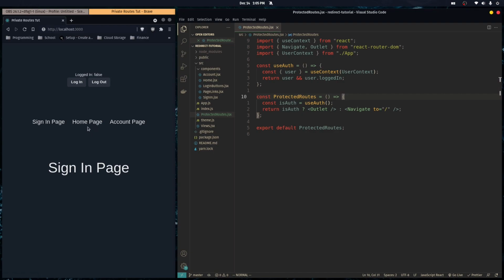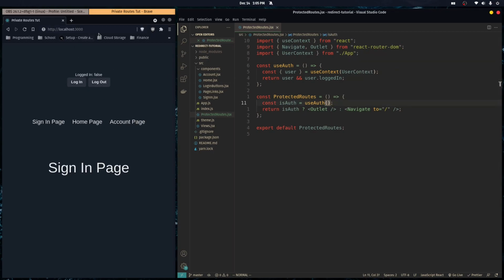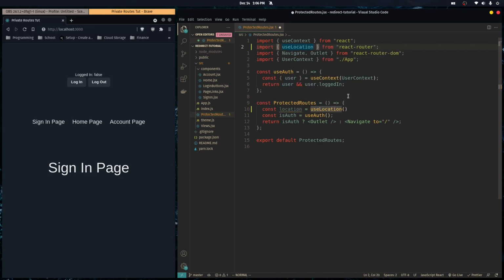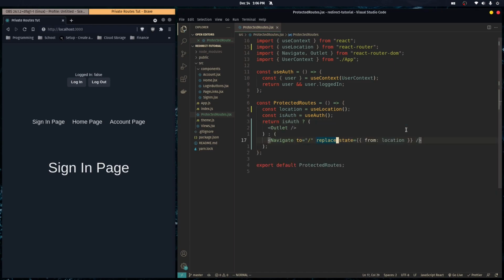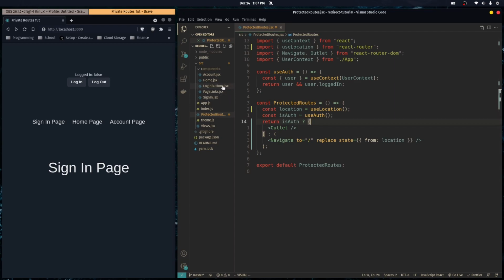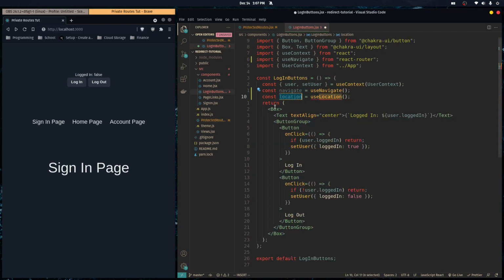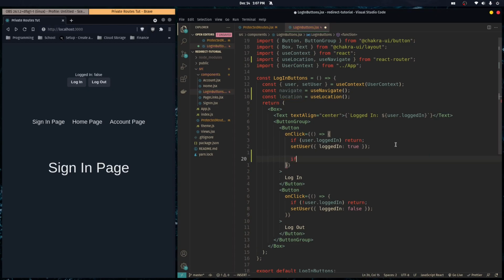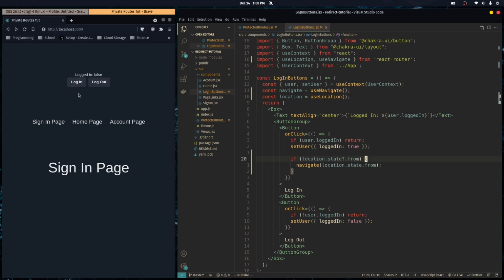Redirect After Login with React Router v6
In this video I show you how to redirect users to the page they were trying to go to before they logged in. This is an easy way to enhance the user experience.